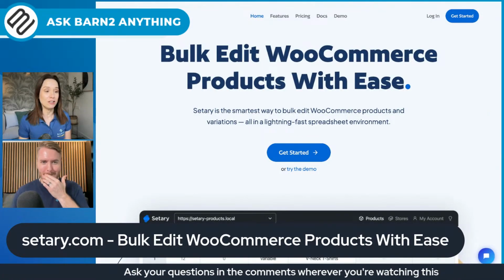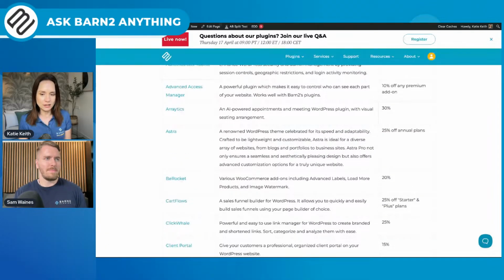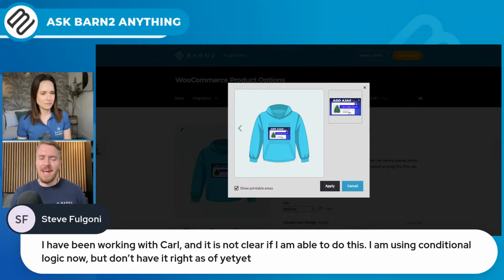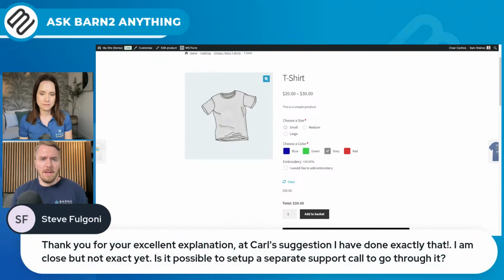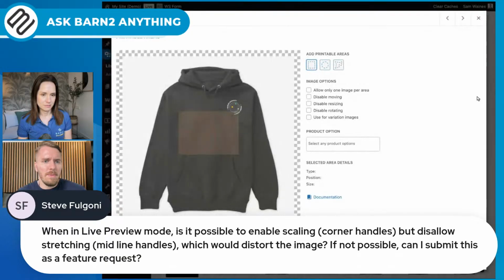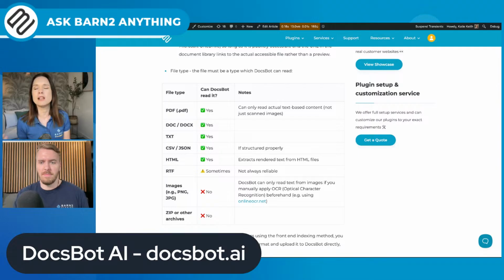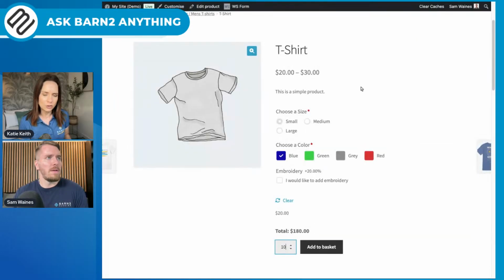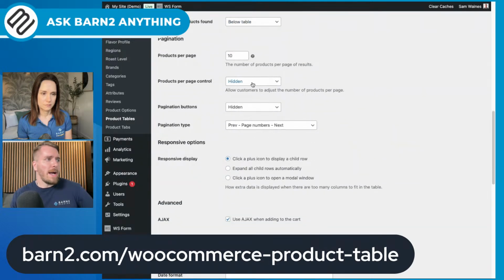Ask Barn2 Anything - Live Q&A | April 17, 2025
Join Katie and Sam from Barn2 for an in-depth demo of our top plugins, such as WooCommerce Product Table, Document Library Pro and WooCommerce Product Options. But that’s not all - we answered lots of customers' questions and provided live demos on how to use our plugins for different use cases.

integrating DLP with an AI chatbot?

0:20 Introduction
1:00 We partnered with Setary!
4:22 Question about product table pricing
6:20 AI Price formula bot and other news
11:22 WooCommerce Product Options intro
14:40 Image cropping in live preview?
15:42 Landscape and portrait in live preview?
21:20 Use options or variations?
25:35 Does live preview add bleed for printing?
27:20 Complex price formula setup?
31:07 Text upload instead of image?
33:32 Can you disable image distortion?
35:45 Document Library Pro Intro
37:52 Library with password protection?
41:20 Integrate AI chatbot with document library?
43:09 WooCommerce Bulk Variations intro
45:06 Complex quantity discounts
51:20 WooCommerce Fast Cart intro
53:55 WooCommerce Product Table best features
59:30 Group products by category?
1:00:50 Scroll in fast cart checkout?
1:01:50 Announcements